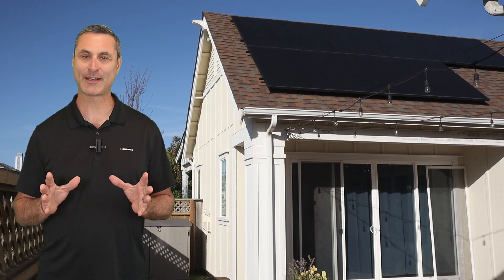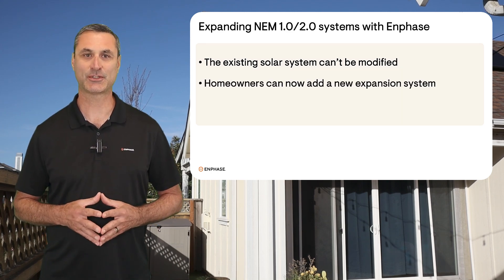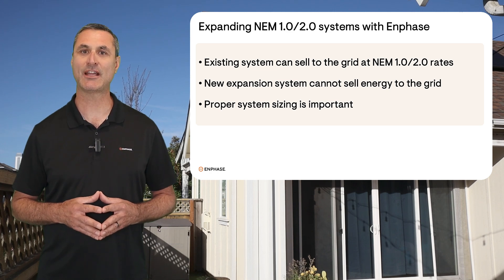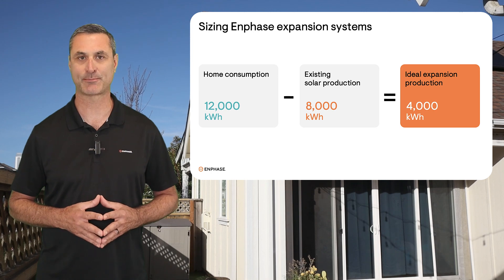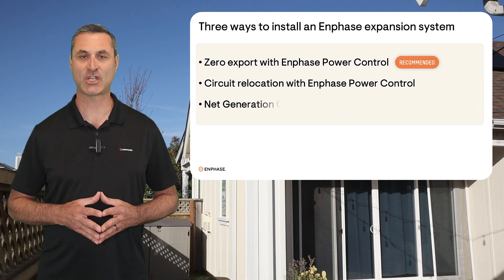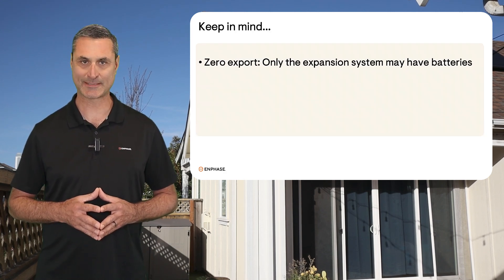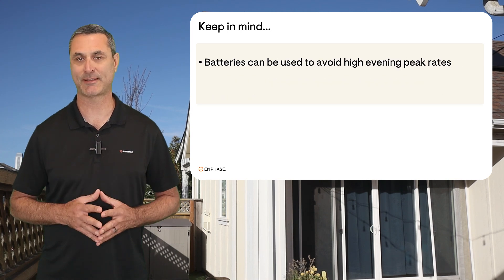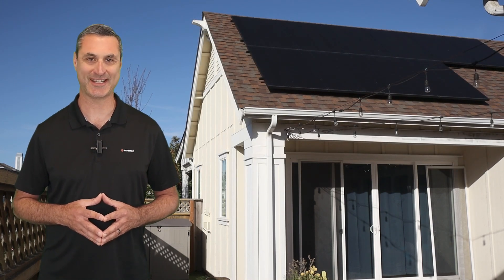Offer larger solar additions to NEM 2 and NEM 1 customers (See updated video link in description)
The three big California utilities have decided to allow homeowners with NEM 1.0 or NEM 2.0 to install more than 1 kW of solar, and still keep their NEM status for the remainder of the grandfather term. In this video you'll learn about the options for adding capacity to existing systems.